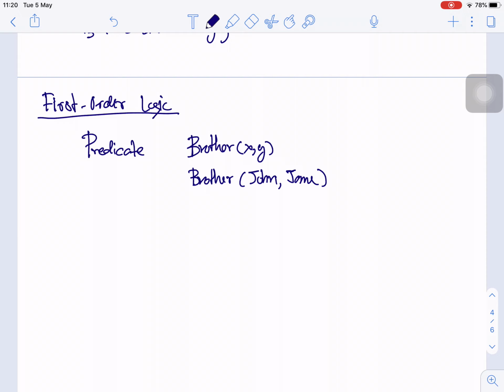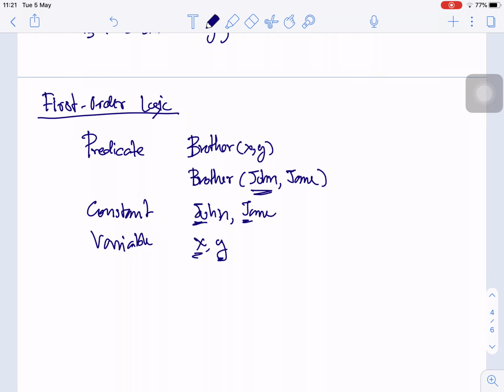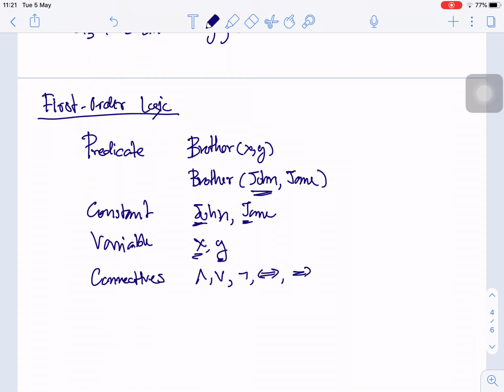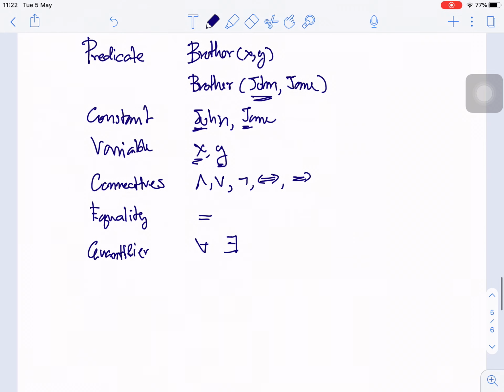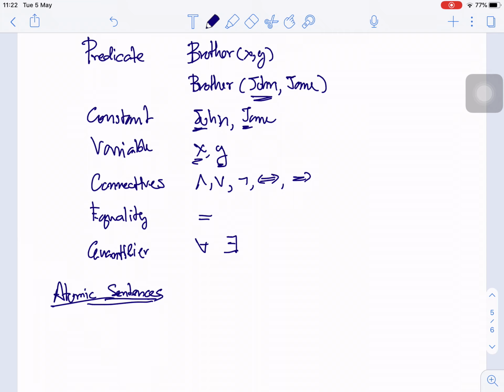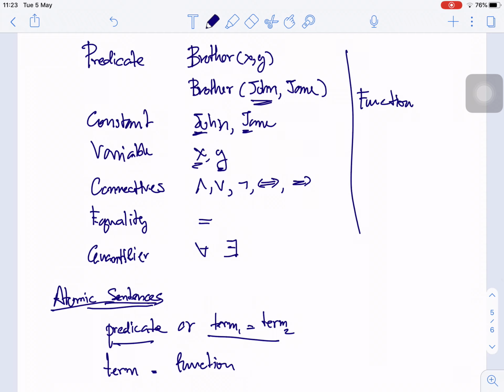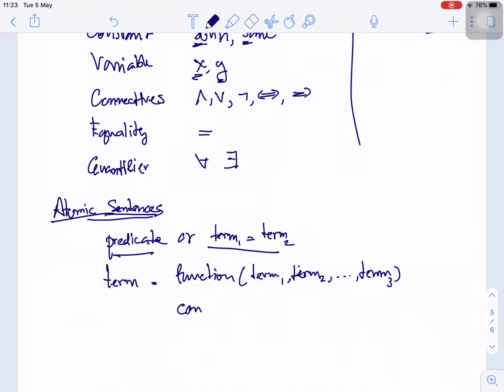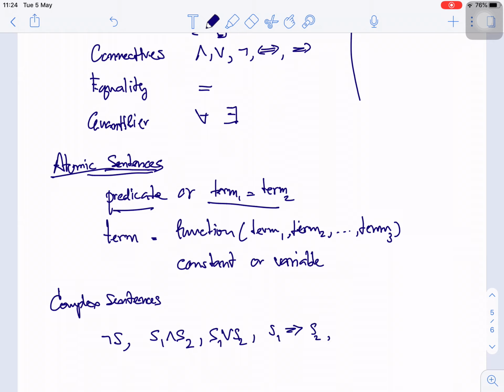Introduction to First-Order Logic